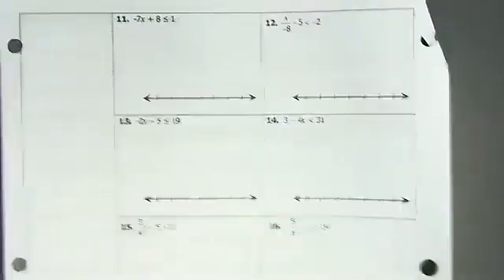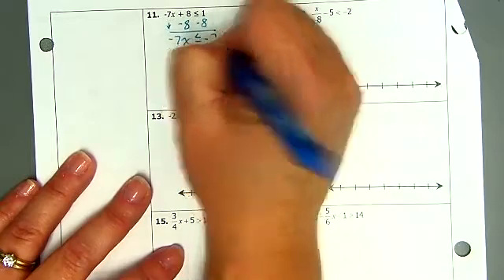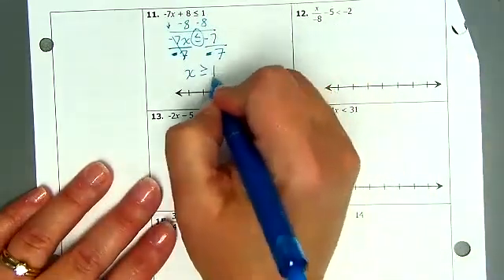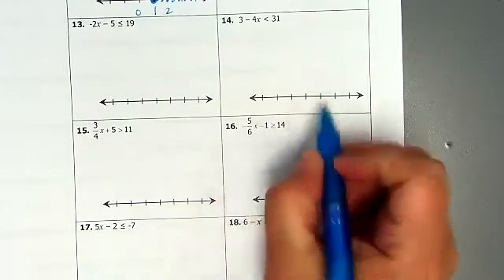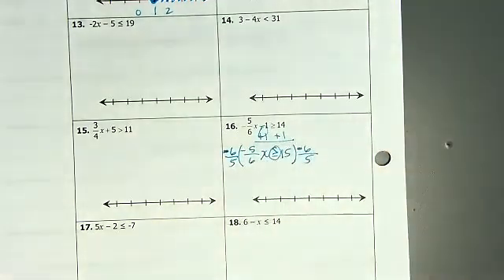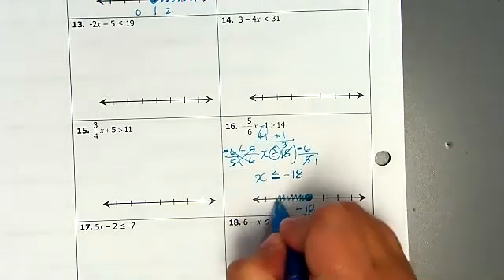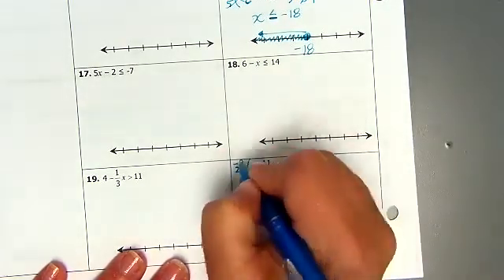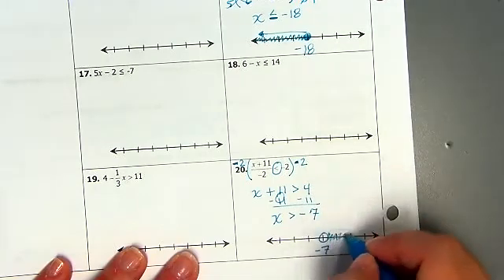Alg 1 9 Lesson Video Solving & Graphing 2 Step Inequalities